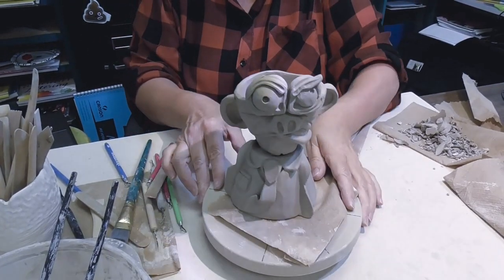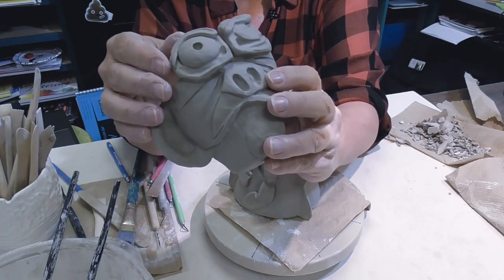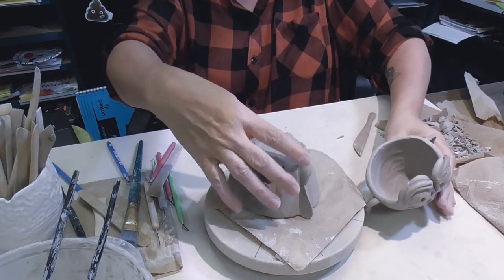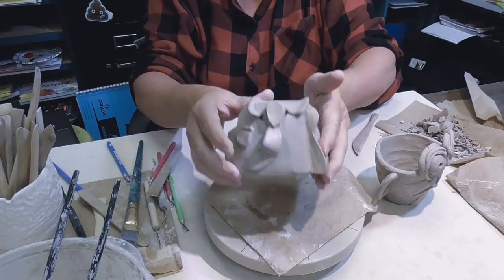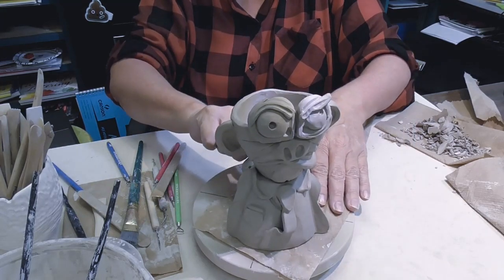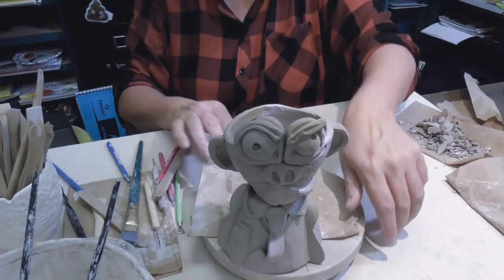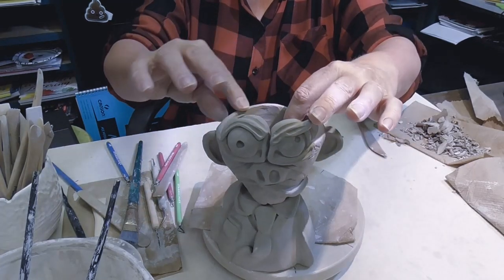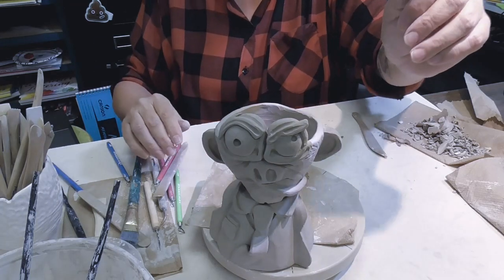Ceramics: Topsy Turvy Pinch Pot Plant or Candle Holder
This is a basic pinch pot project; the bottom one upside down and the top one right-side up. It gives students practice making pinch pots, using clay tools to carve/push in or shape, scoring - slipping, and improving craftsmanship. The final ware can be used as a planter, candle holder, or simply as a decorative item.